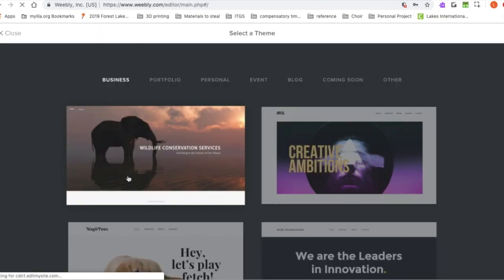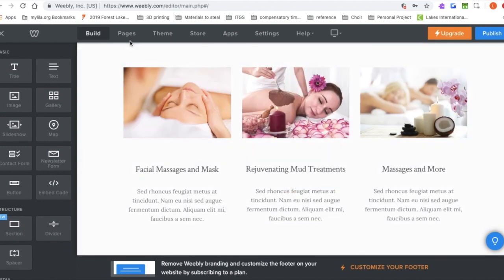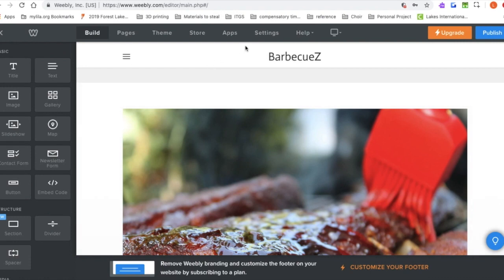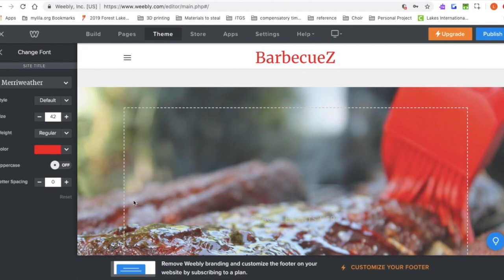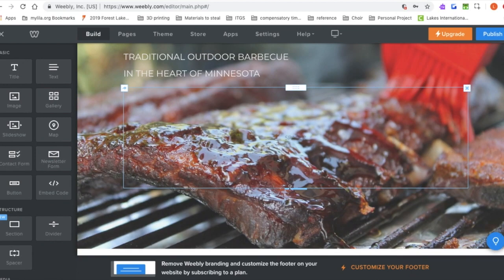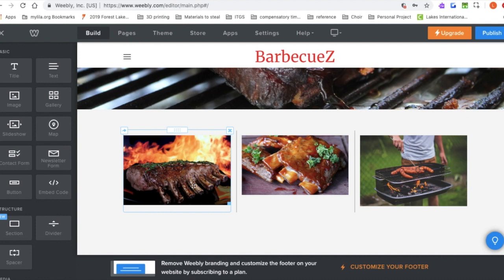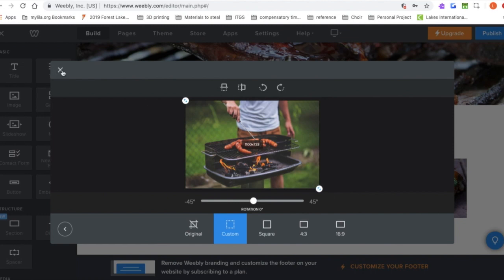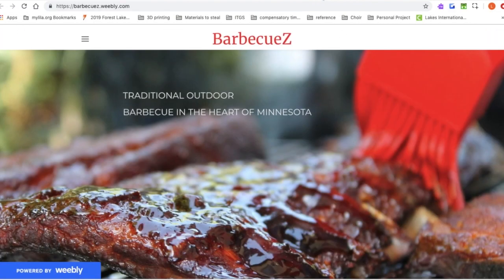Restaurant Homepage Laptop